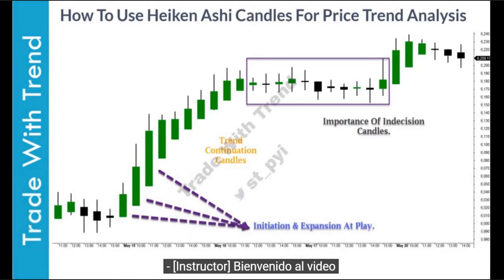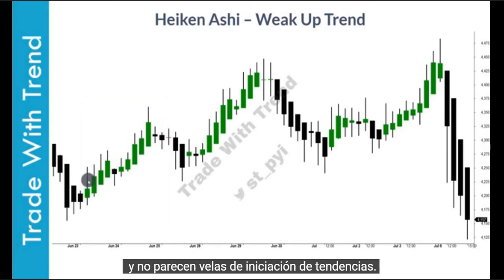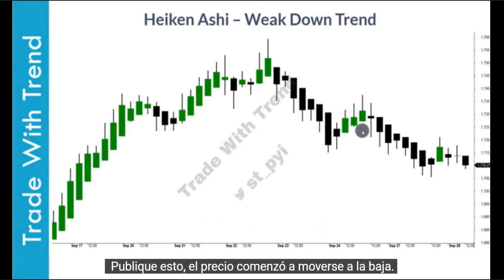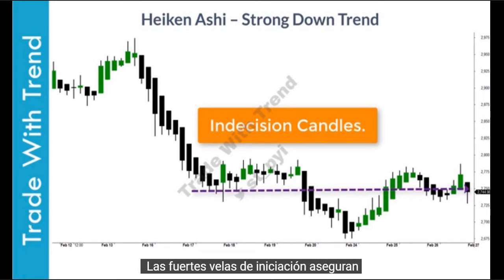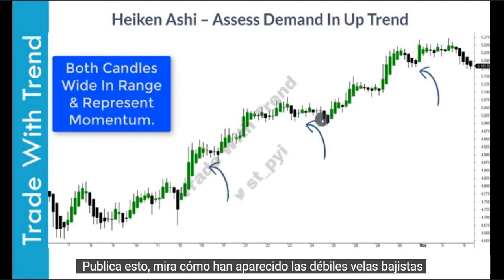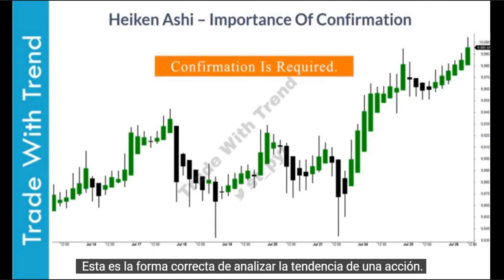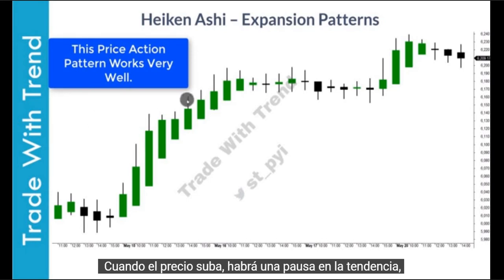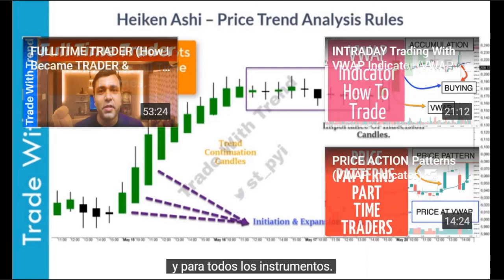4 | Heiken Ashi | Serie.2